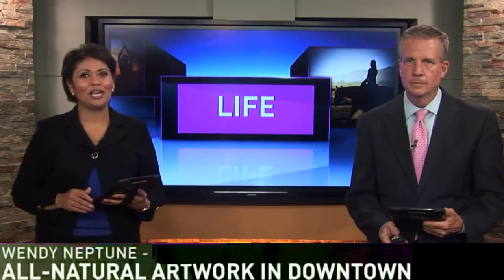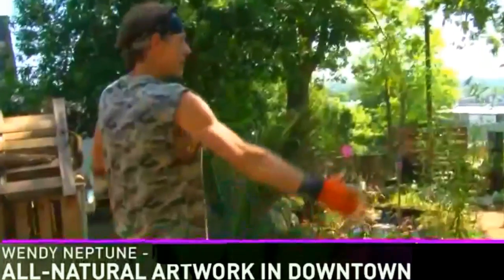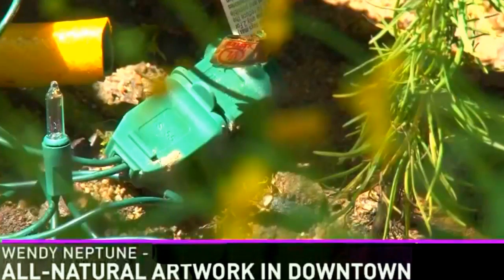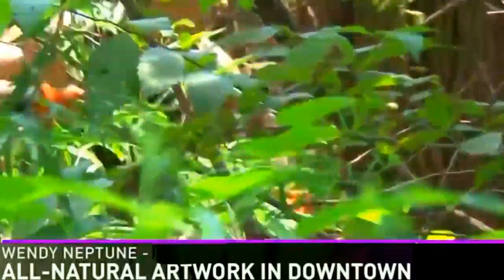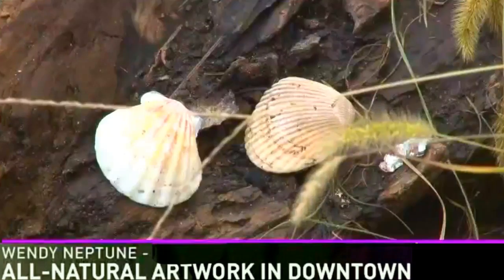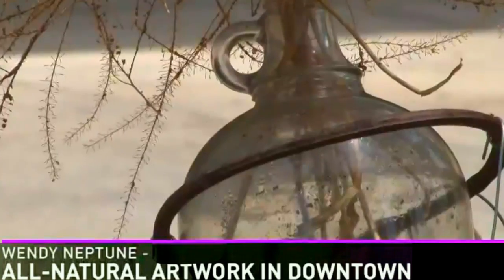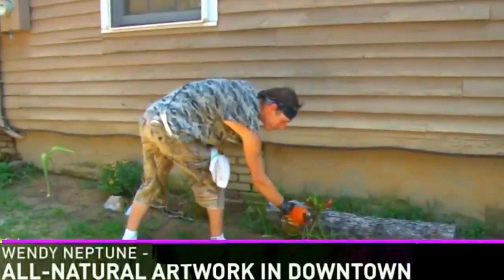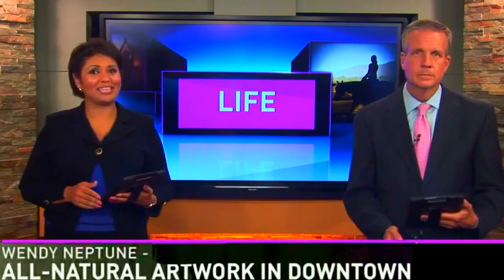WENDY ON THE NEWS AGAIN